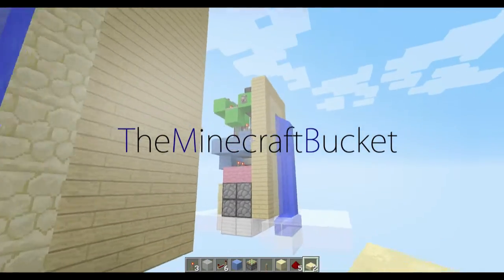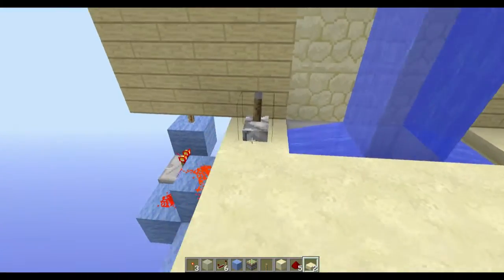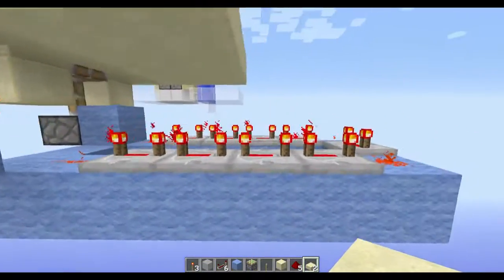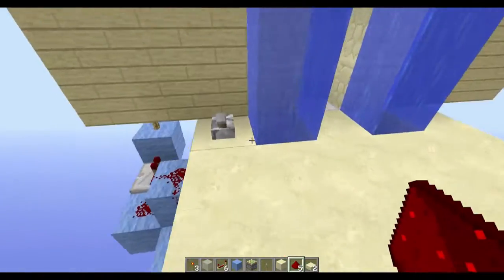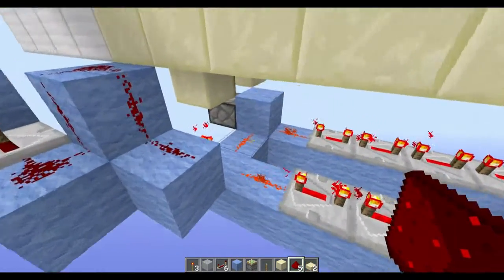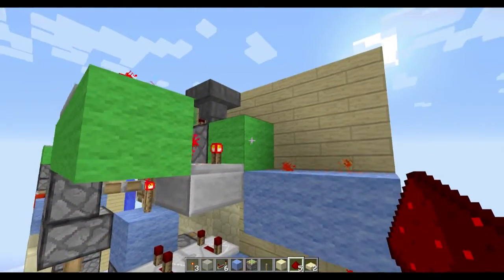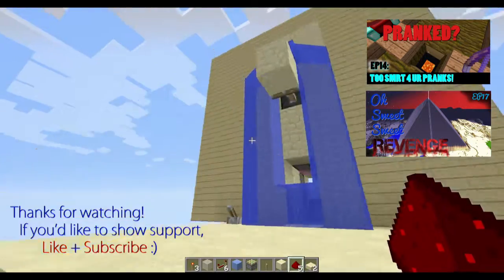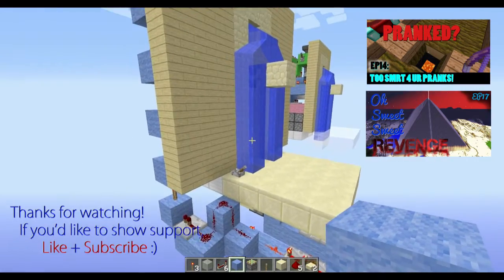Quick fix for Mumbo's redesign of the Batcave Entrance!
If you'd like to make me feel awesome, toss a Like and a Sub :D ty so much!

If you want to know how to make this Batcave Entrance, you find the design here on Mumbo's channel